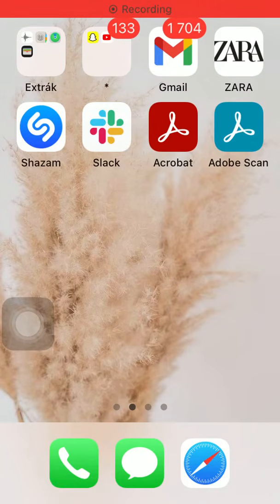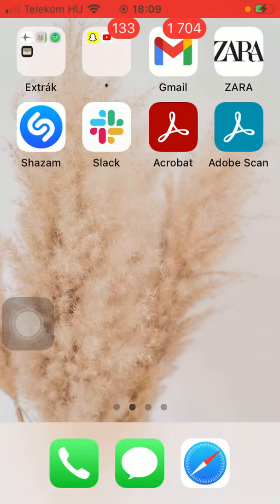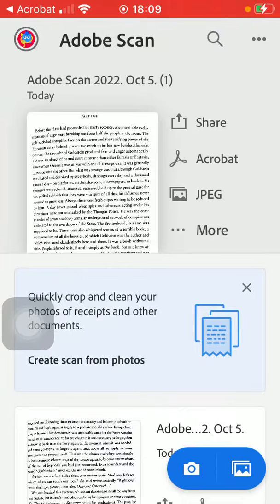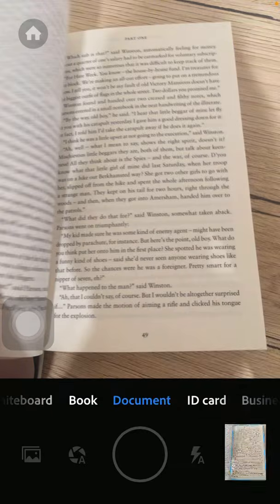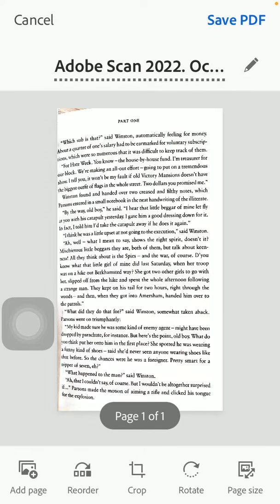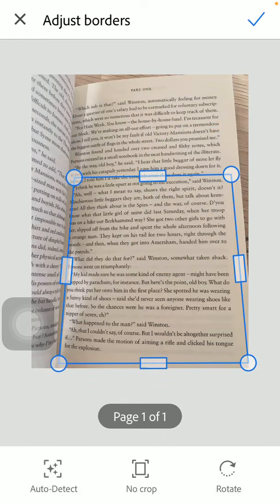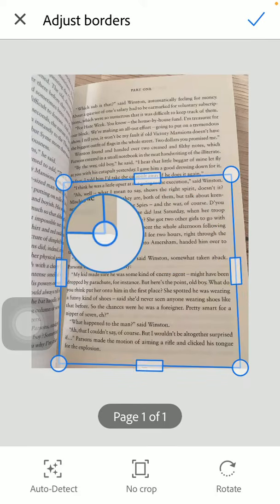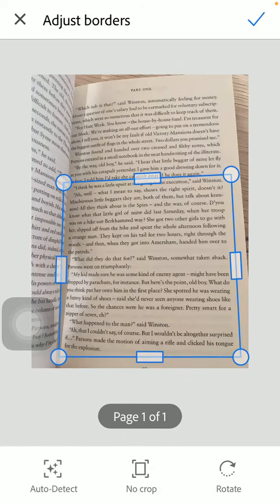How to crop your scanned document on Adobe Acrobat Reader?